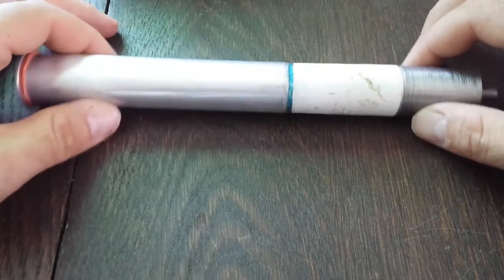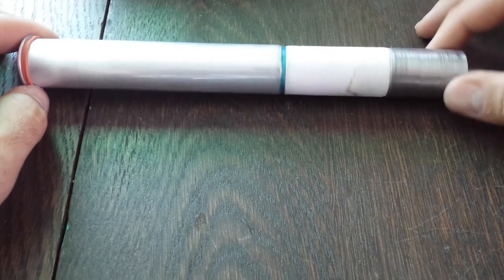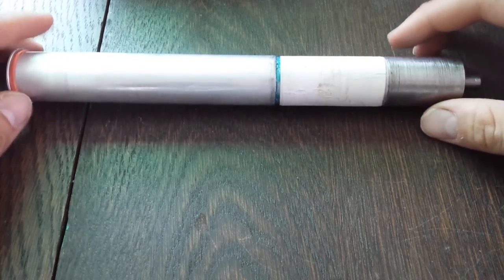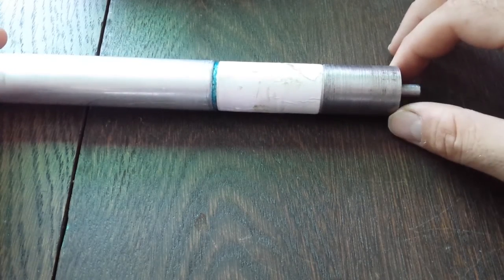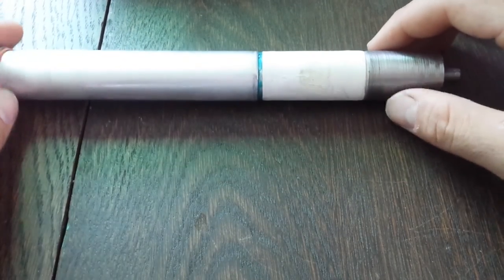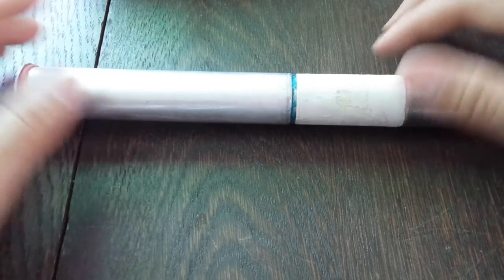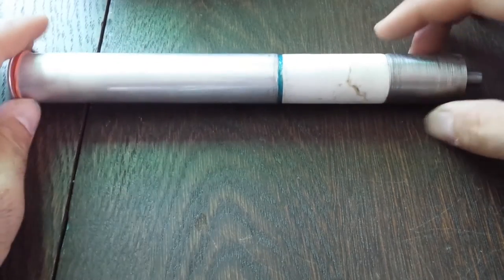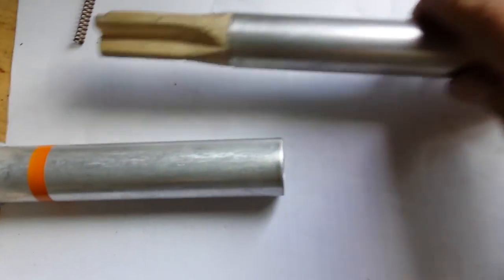RV 85 ammo part 1: My Replica Trainer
This is the first of 2 parts of a video on the types of original ammo for the RV-85. This focuses on my home made round for testing powder quantity. I spliced in a part of before it was assembled to show how it was made, but that section is rougher than the regular video.
Also A disclaimer here there is almost no info available on these things so not everything I say may be 100% true, but to the best of my knowledge it is, If anything changes in the future I will make sure I Make an updated video.